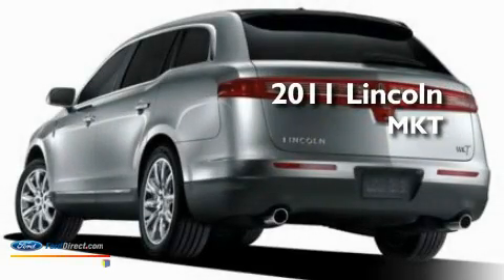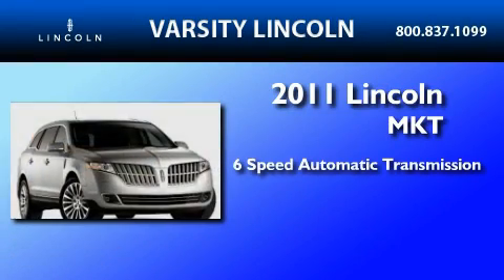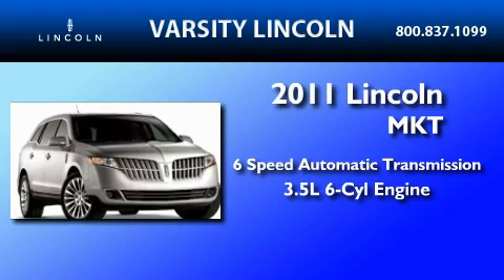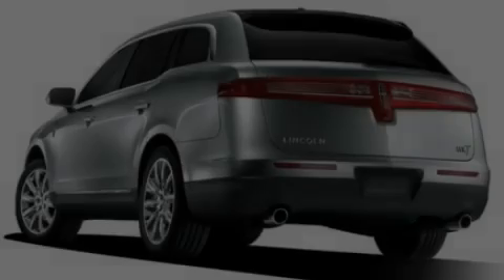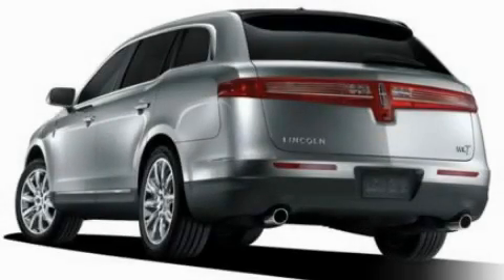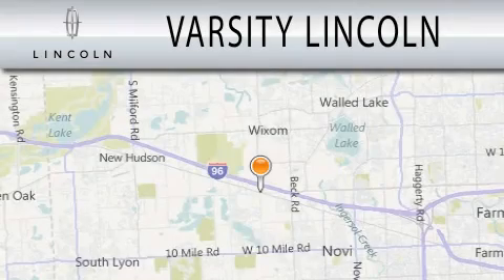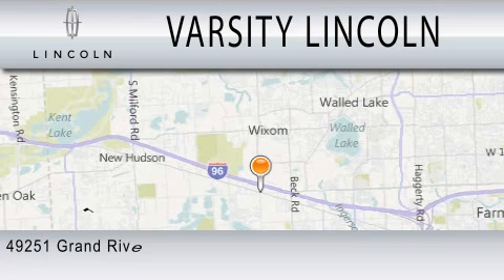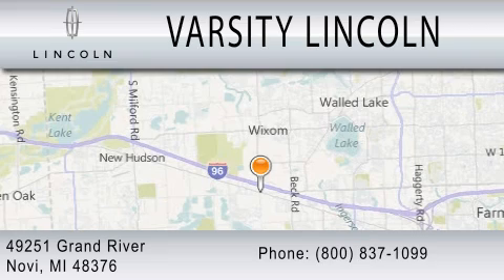2011 LINCOLN MKT MI